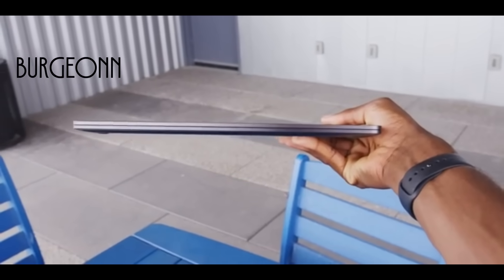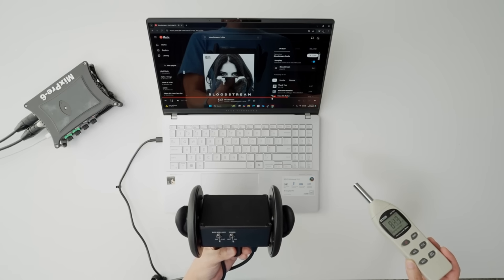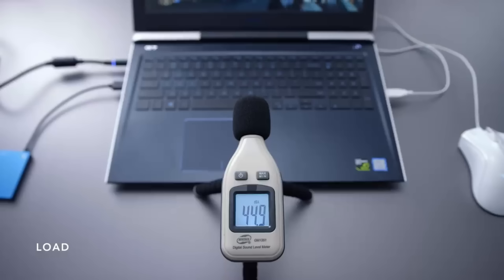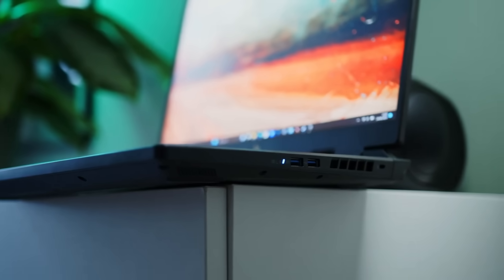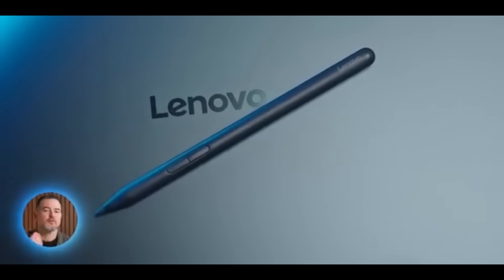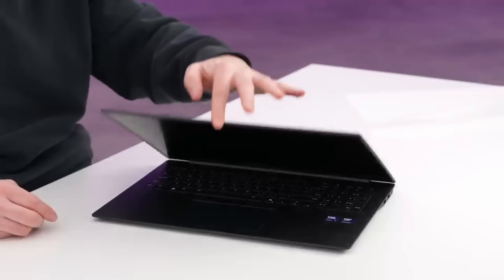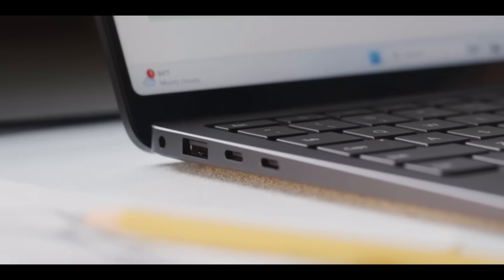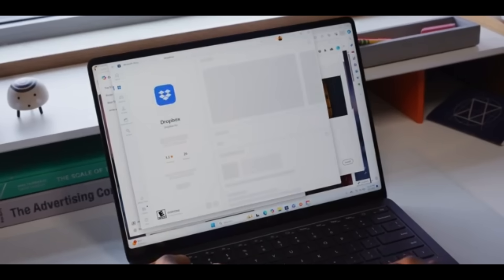Reviewing most ergonomic COPILOT+ laptops ever..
Top 6 best copilot+ pcs ever..
Amazon store
Acer Nitro 16
ASUS VivoBook S
Lenovo Yoga 7
Microsoft Surface Laptop 7
Dell Inspiron
LG Gram Book